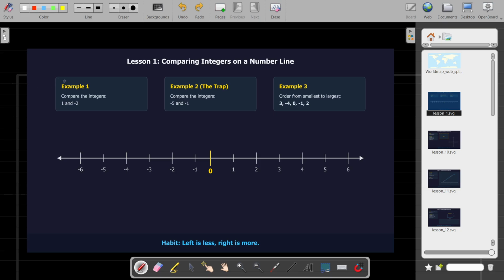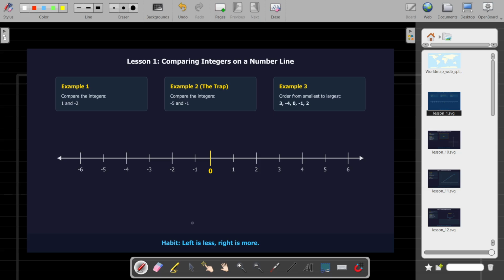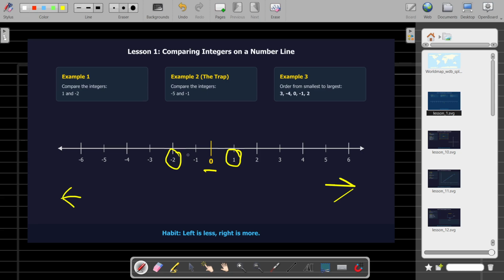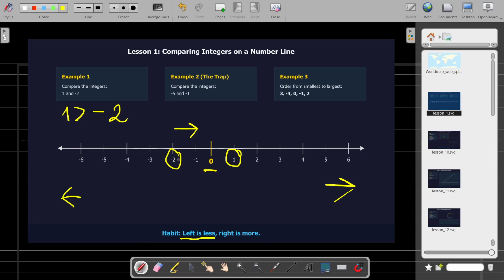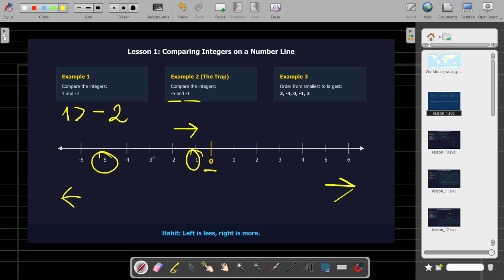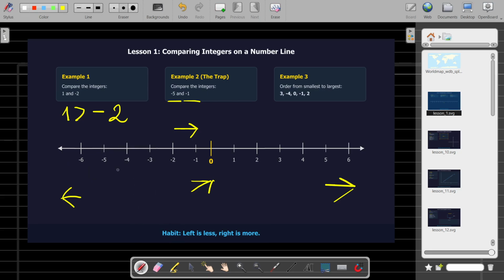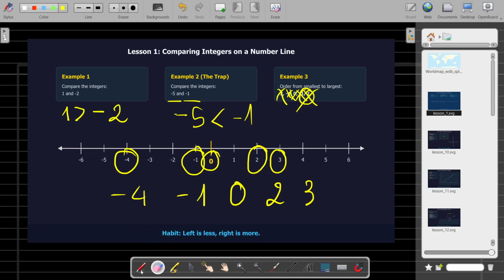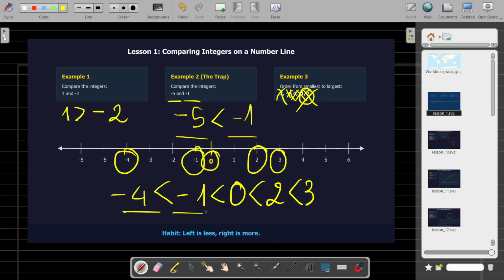Year 7 Maths: Comparing Integers on a Number Line (AC9M7N07)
Topic: Comparing and ordering positive and negative integers on a number line.
Content Description: AC9M7N07

In this lesson, we learn how to plot and compare positive and negative integers on a number line. We build visual fluency with direction and inequalities using the greater-than and less-than symbols.

Habits covered:
✅ Left is less, right is more.

Free tutorial from Viet (Victor) Tran — HSGS Vietnam graduate and Master of Teaching candidate.

📚 Subjects: Year 7-12 Maths | ACT BSSS Mathematical Methods & Specialist Mathematics
📍 Canberra, ACT | Online tutoring Australia-wide